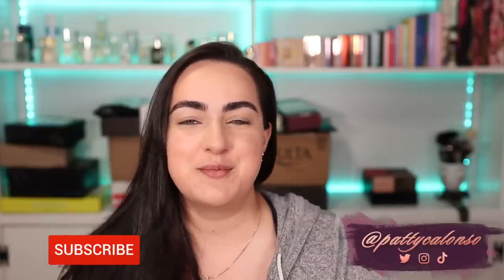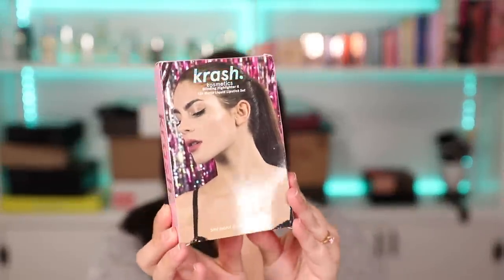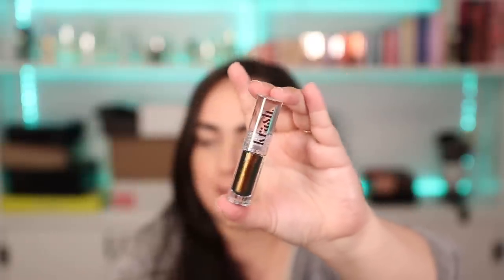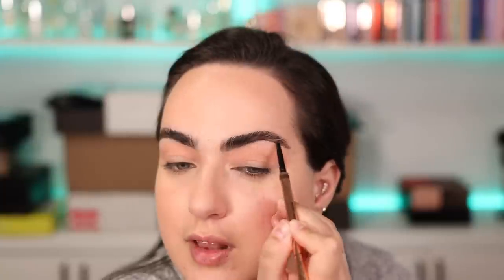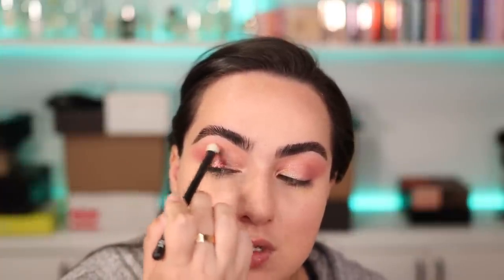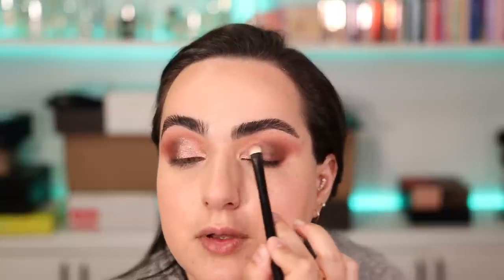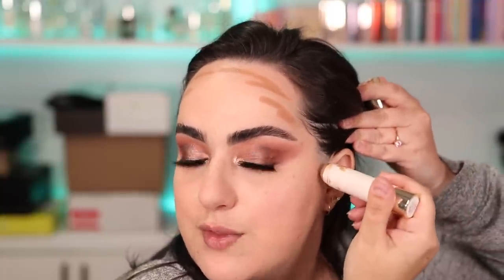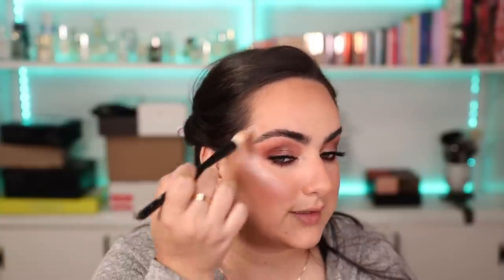I WENT MAKEUP SHOPPING IN SPAIN! MAKEUP HAUL & TRY ON!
KRASH KOSMETICS PRODUCTS MENTIONED!

✨EVERYTHING ELSE ON MY FACE👇🏼
BROWS 👇🏼
Charlotte Brow Cheat
Benefit Brow Pen
EYES 👇🏼
COMPLEXION👇🏼
BK Beauty 101 Foundation Brush